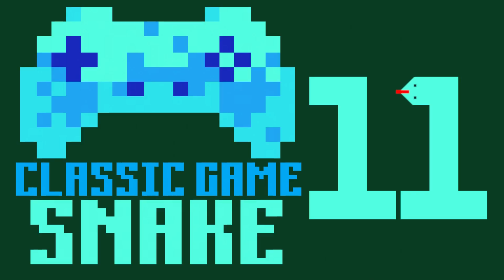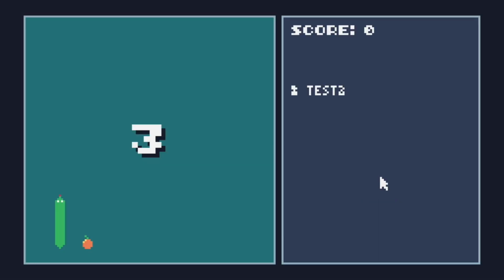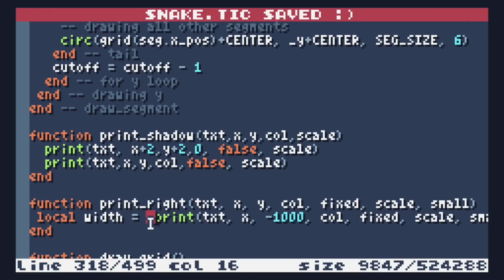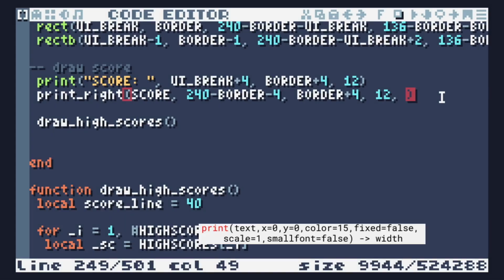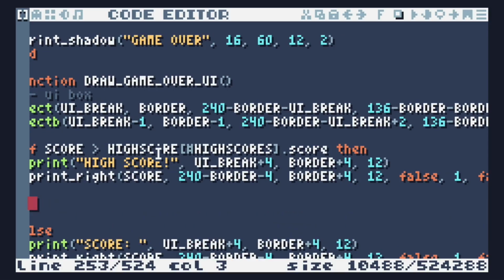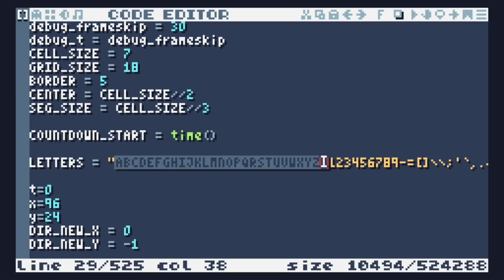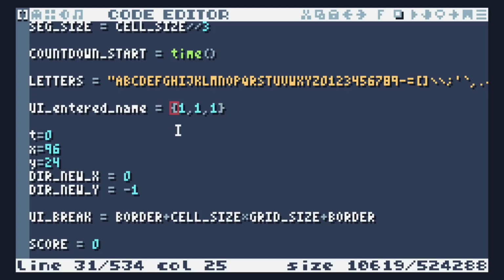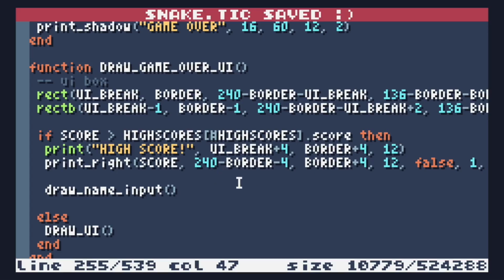Making Snake in TIC-80 - Part 11, High Scores pt1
Show a list of high scores, show a prompt for the player to enter their name.

Chapters:
00:00 - Show high score list
11:20 - Reset score on game over
12:00 - ¿Cómo se llama?
15:54 - Quel est votre nom?